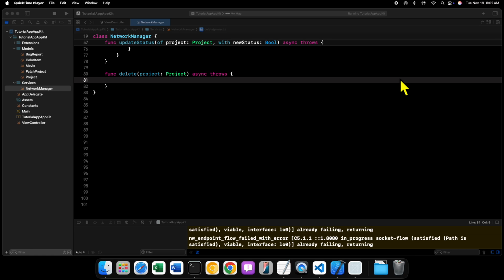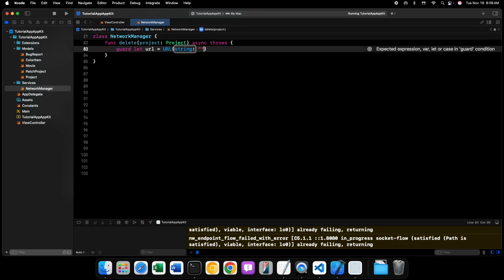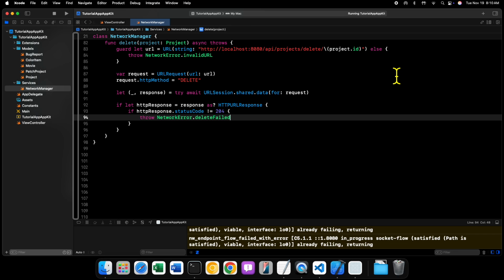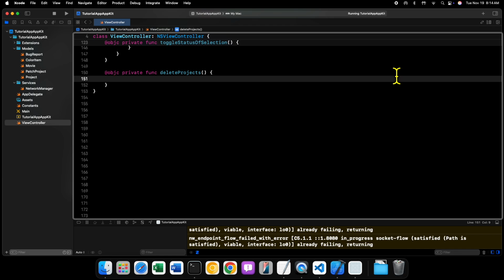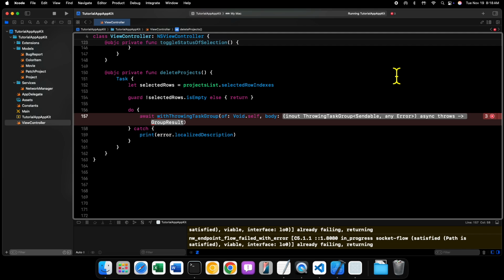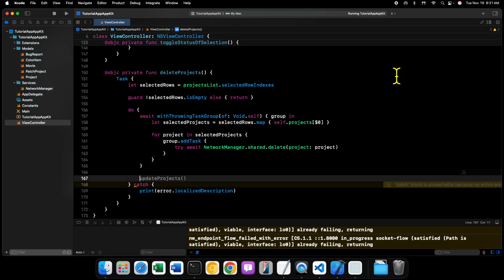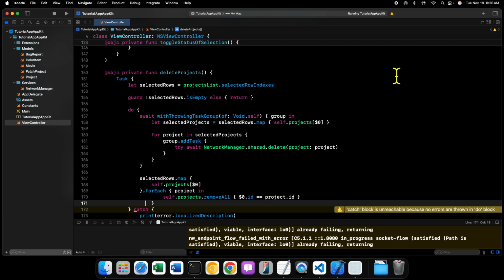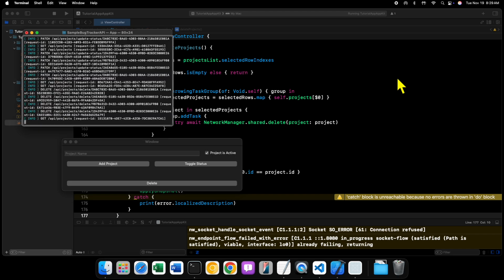macOS Development with AppKit - 63 - Sending DELETE Network Requests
Welcome to another installment of our series on developing apps for macOS using AppKit/Cocoa. In this video, we take a look at how to send DELETE network requests to an API.

The GitHub Repository for the API I'm using in this video